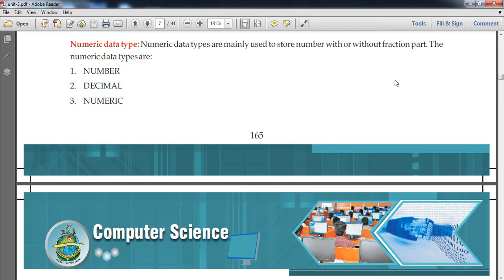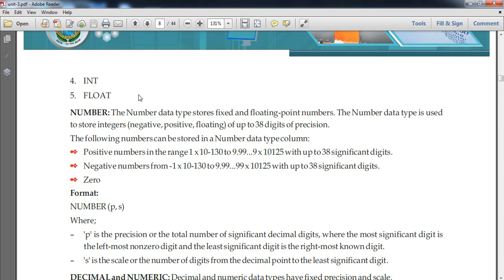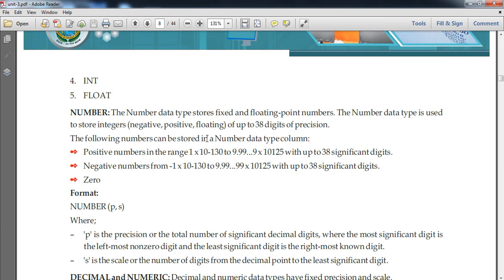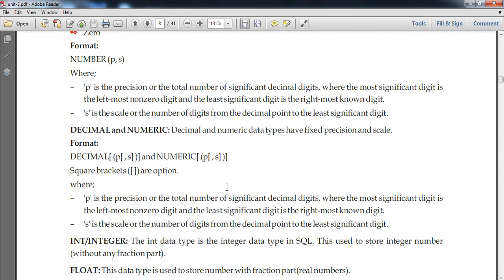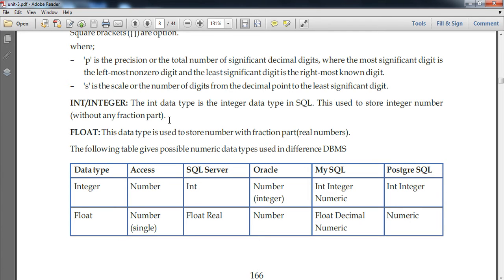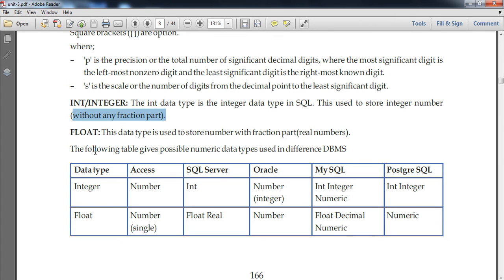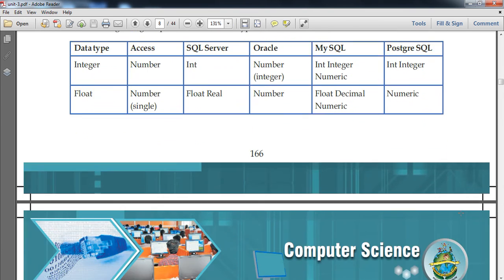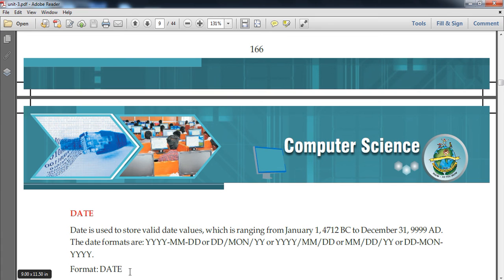Numeric and Data Datatype in SQL Part II